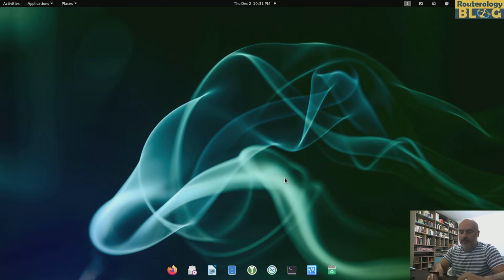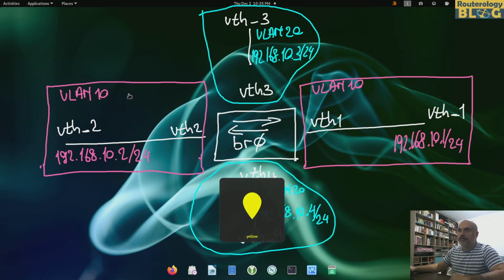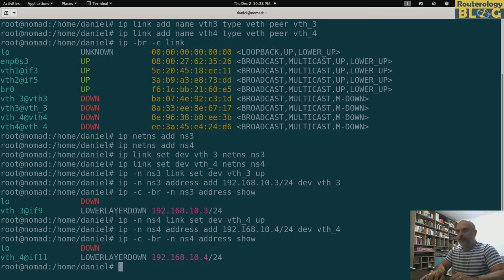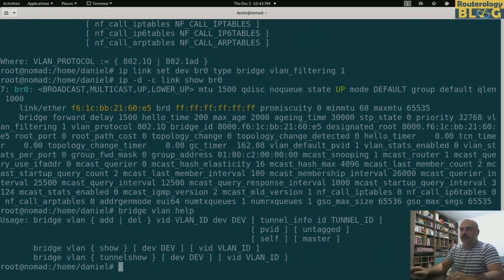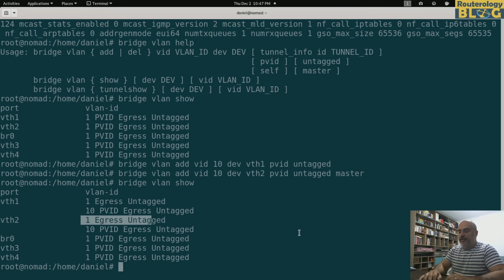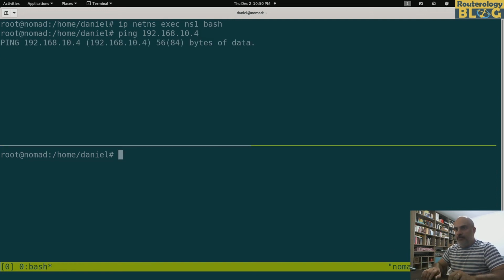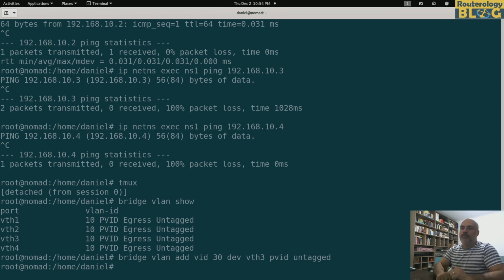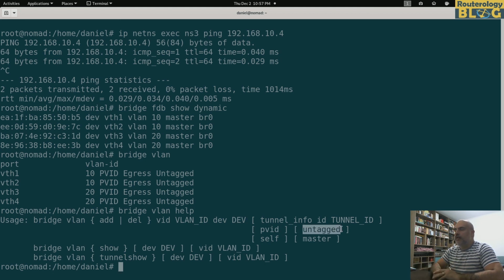Linux VLAN Filtering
Another lab on linux bridging, but this time exploring vlan filtering features.